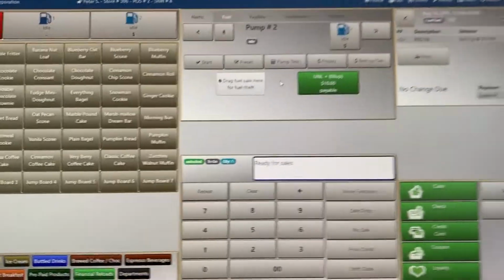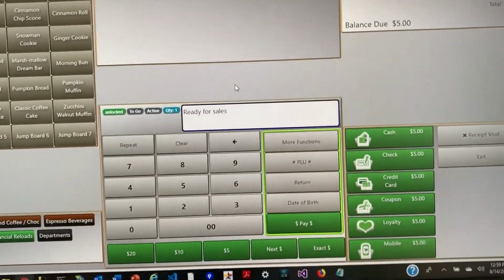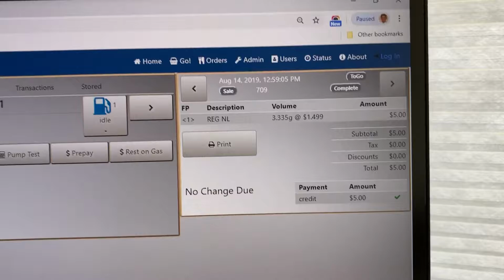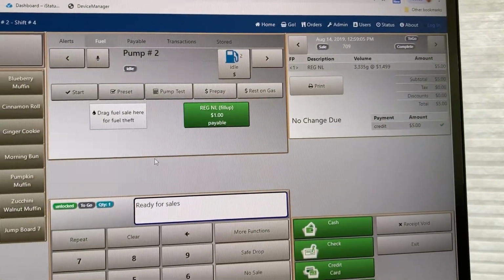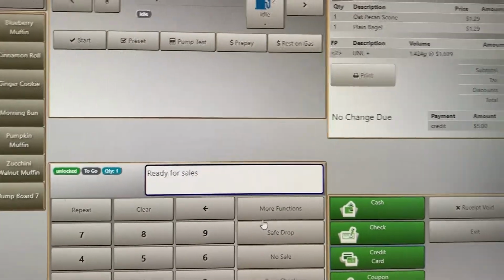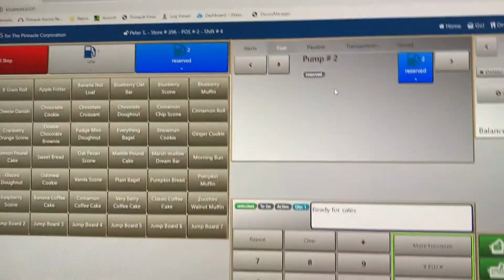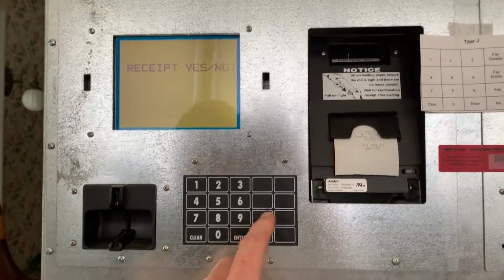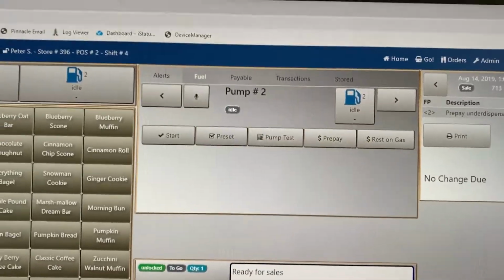POS Integration with Verifone Commander-Part 2